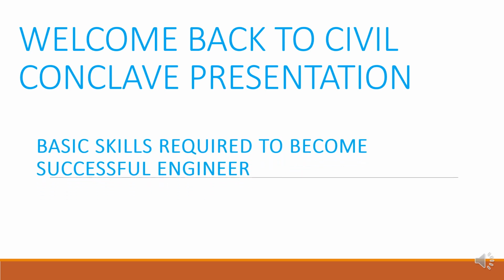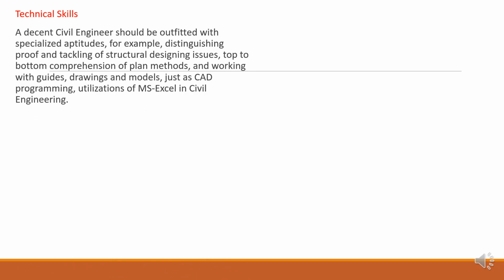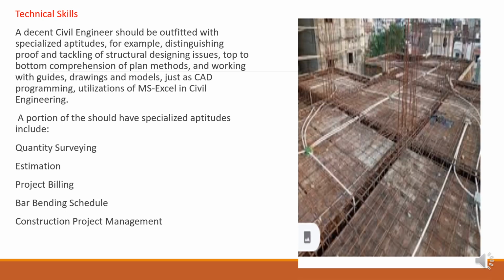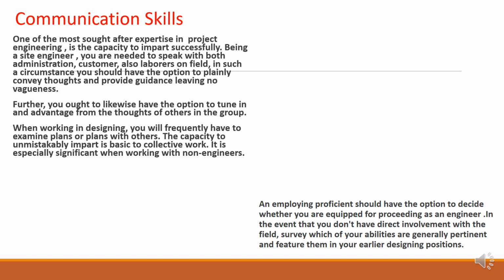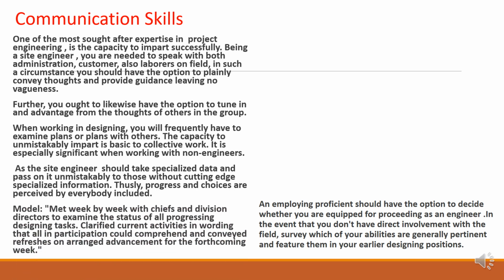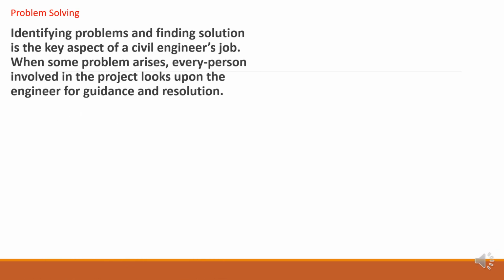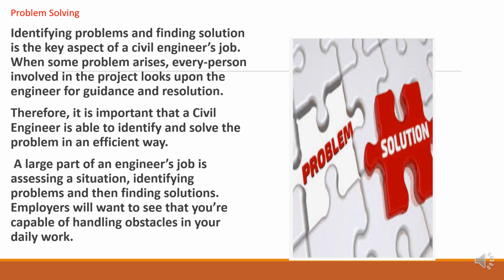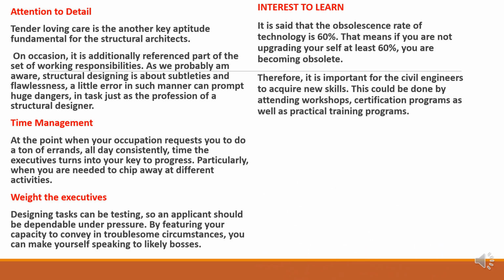FUNDAMENTAL SKILLS REQUIRED TO BECOME A SUCCESSFUL ENGINEER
A professional engineer is competent by virtue of his/her fundamental education and training to apply the scientific method and outlook to the analysis and solution of engineering problems. He/she is able to assume personal responsibility for the development and application of engineering science and knowledge, notably in research, design, construction, manufacturing, superintending, managing and in the education of the engineer. His/her work is predominantly intellectual and varied and not of a routine mental or physical character. It requires the exercise of original thought and judgement and the ability to supervise the technical and administrative work of others. His/her education will have been such as to make him/her capable of closely and continuously following progress in his/her branch of engineering science by consulting newly published works on a worldwide basis, assimilating such information and applying it independently. He/she is thus placed in a position to make contributions to the development of engineering science or its applications. His/her education and training will have been such that he/she will have acquired a broad and general appreciation of the engineering sciences as well as thorough insight into the special features of his/her own branch. In due time he/she will be able to give authoritative technical advice and to assume responsibility for the direction of important tasks in his/her branch.